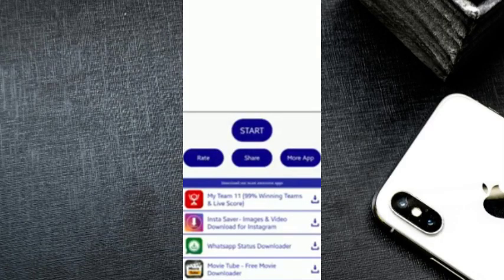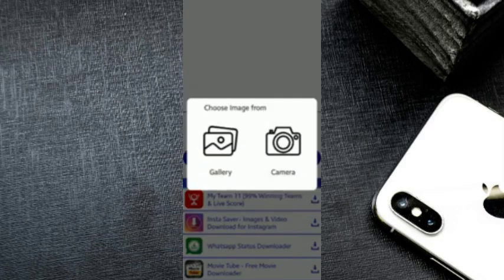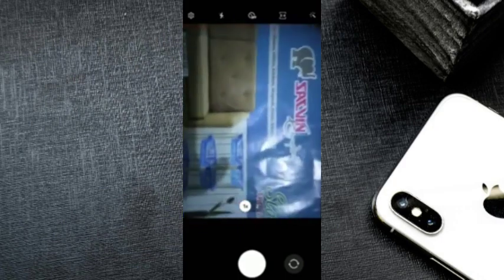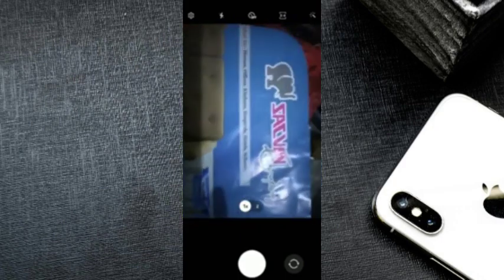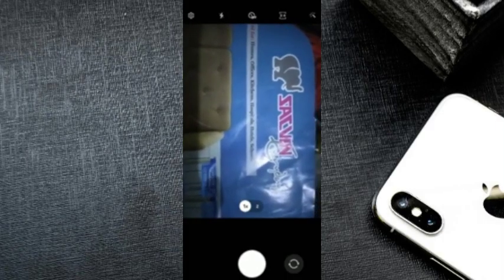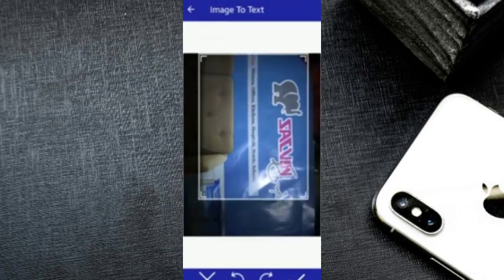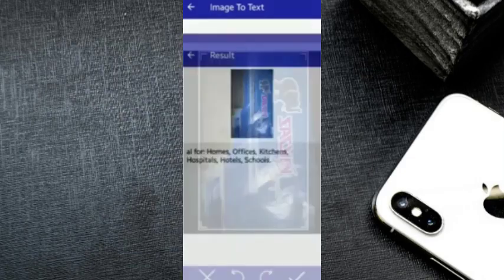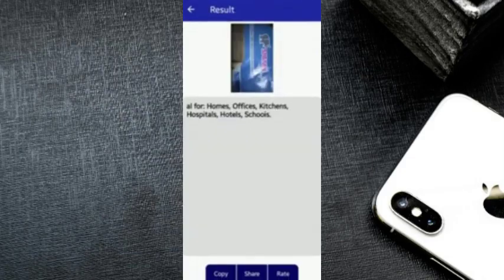ANDROID- HOW TO USE IMAGE TO TEXT APP TO GET TEXT FROM IMAGE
In This Video, you will learn about ANDROID-  HOW TO USE IMAGE TO TEXT APP TO GET TEXT FROM IMAGE